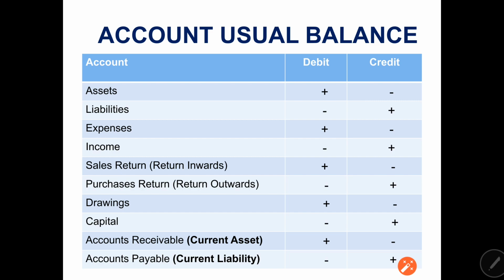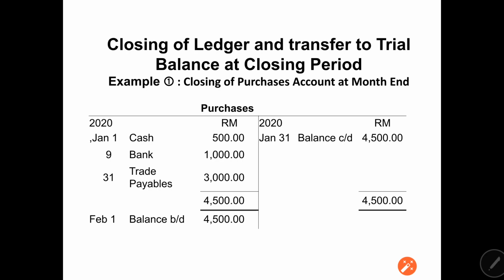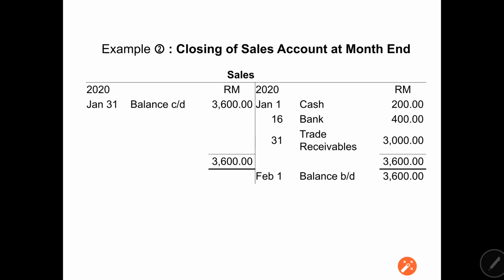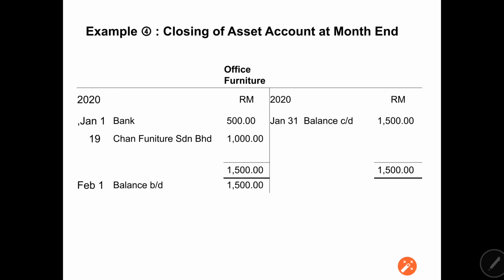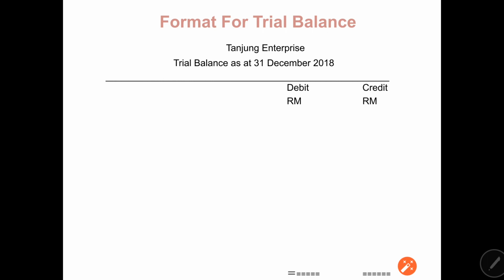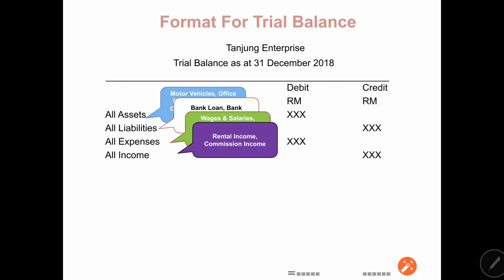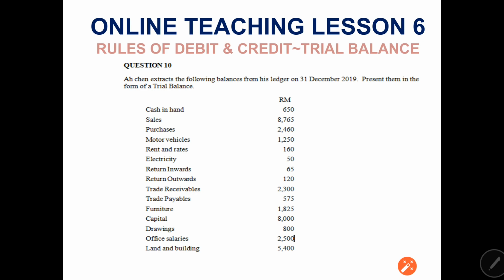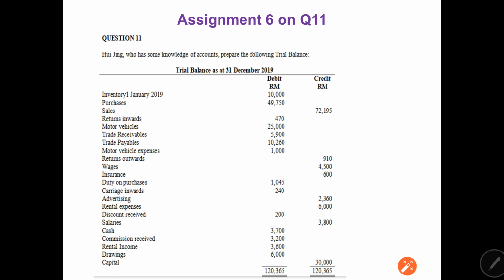Online Teaching Lesson 6: Trial Balance